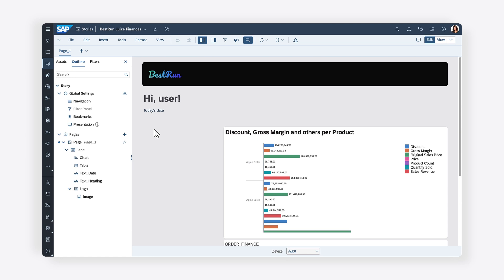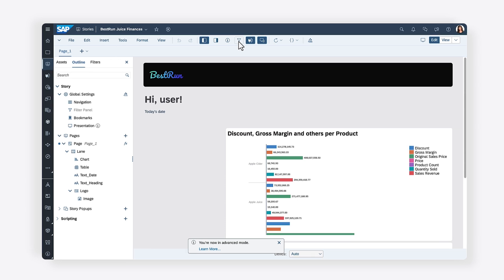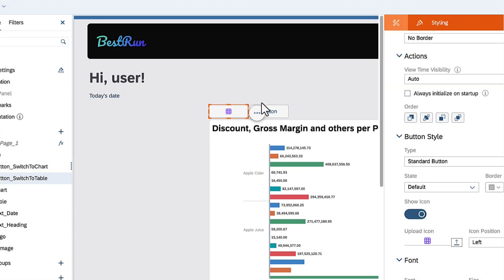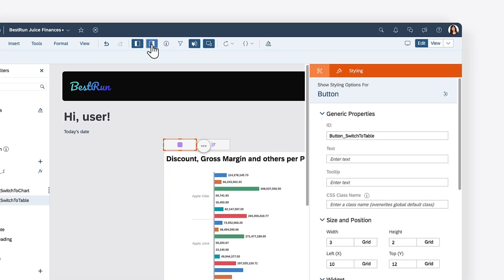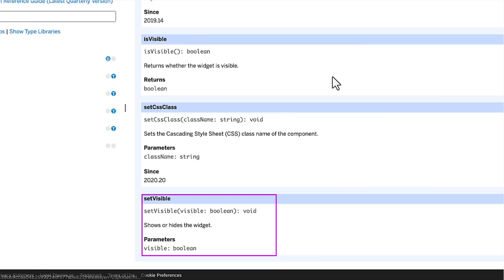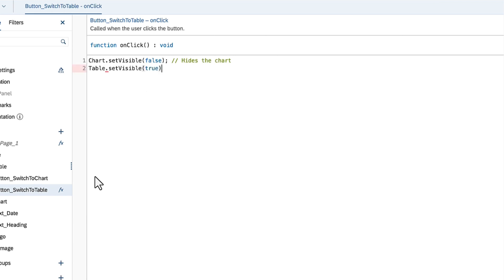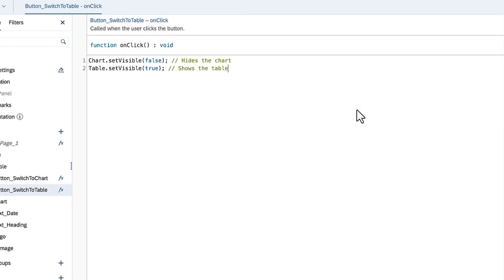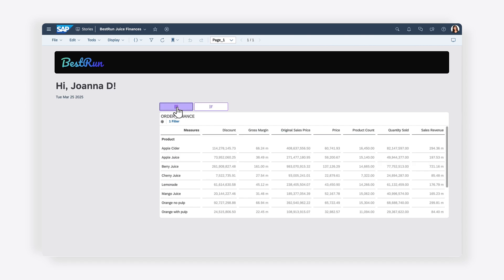How to Use Scripting to Change the Visibility of Widgets in Stories (2 of 5): SAP Analytics Cloud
In this video, you will discover how to use scripting to create buttons that allow users to toggle between a table and chart in a story. This is the second video in the Scripting series.

Chapters:
0:00 Introduction
0:39 Add button widgets
0:58 Create names and labels or icons
1:28 Update button class names
2:10 Position table and chart and choose default view
2:32 Use setVisible script to show and hide widgets
3:37 Use setCssClass script to help identify the active widget
4:20 Save and view the story